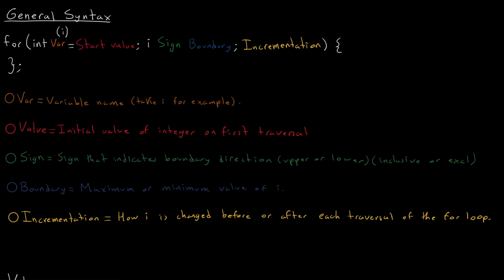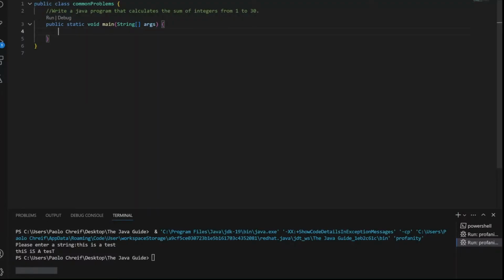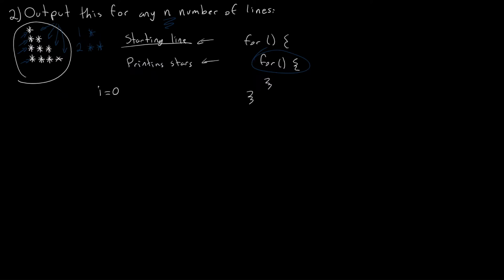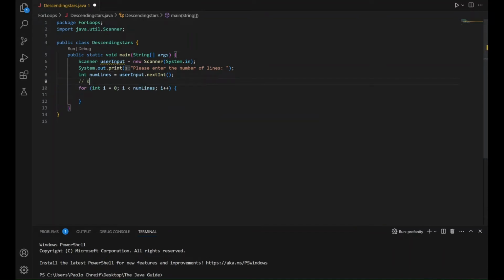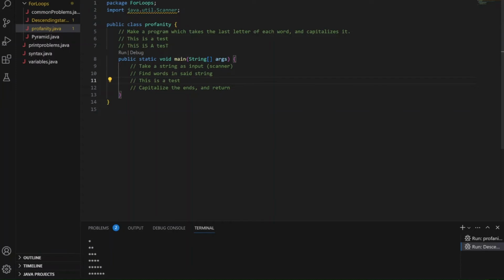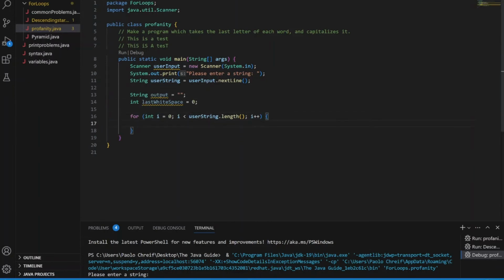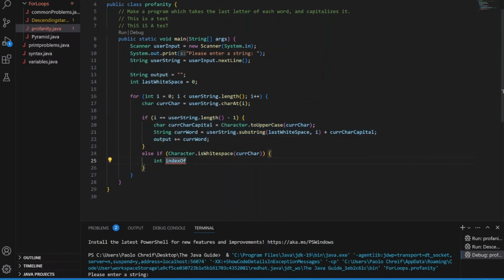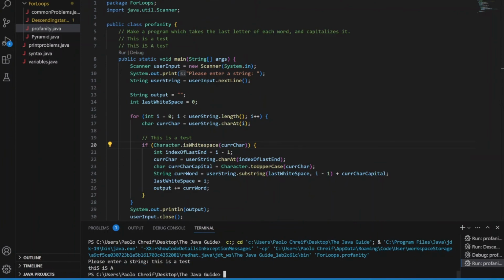For Loops | Introduction to Programming in Java #1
In this video, I explain the syntax and inner workings of for loops, I then go on to cover some common use cases in the introductory scope (summation, pyramids, and string traversal). At the end, I walkthrough these three essential for loop problems, guiding you through the problem solving process.